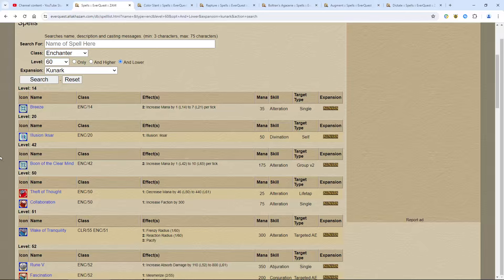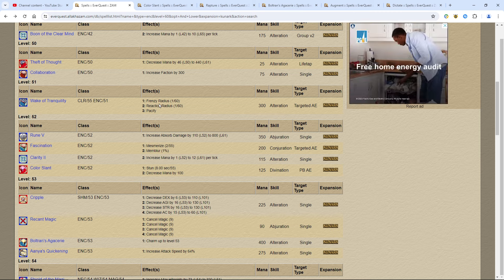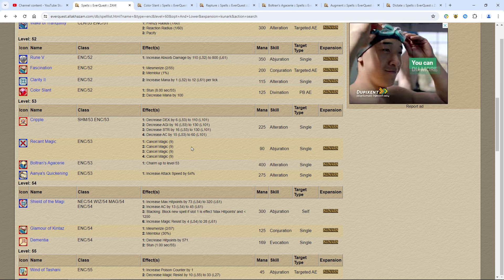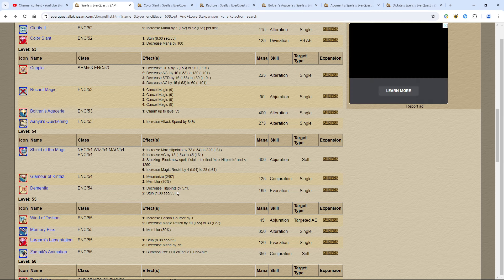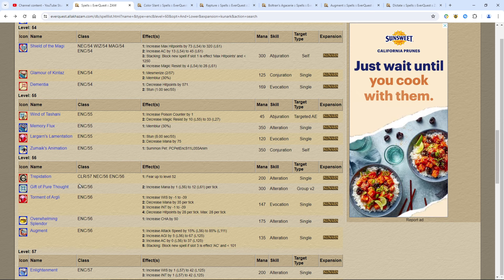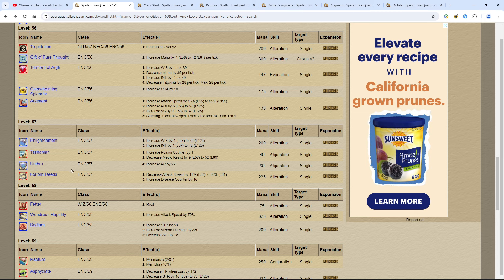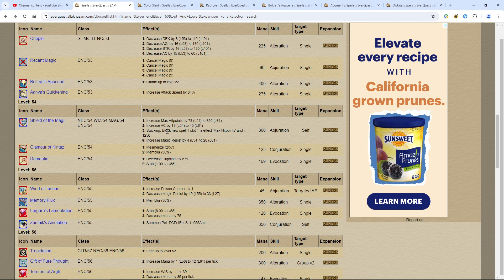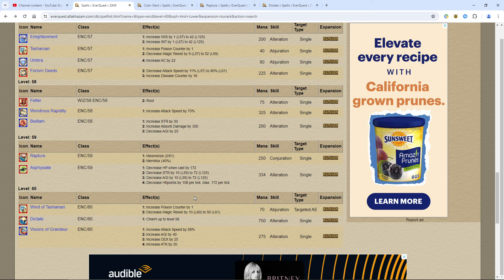EVERQUEST TEEK TLP 2024 - New player Enchanter guide for random loot Kunark spells level (14-60)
This TEEK TLP new player guide and tutorial covers Kunark spells from level 14 to 60 for the Enchanter class. In addition to what spells should you buy and which ones to avoid, I talk about how to use the spells. This guide is very important if you're a new or returning player and starting on the Teek TLP in 2024 because the server will open with Kunark enabled.